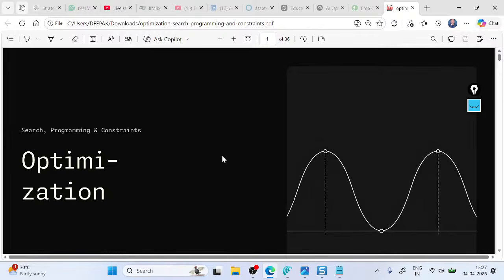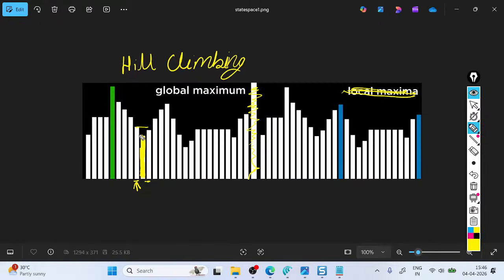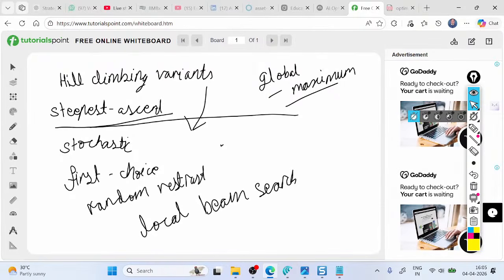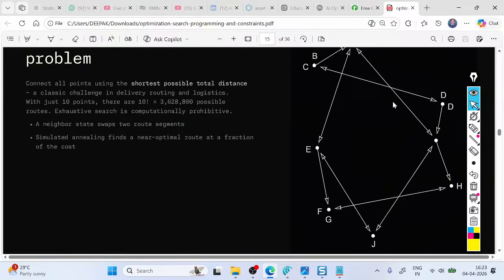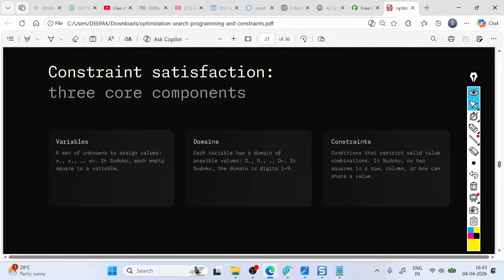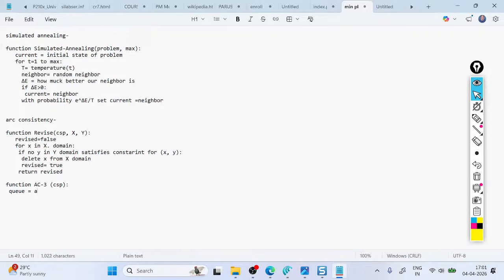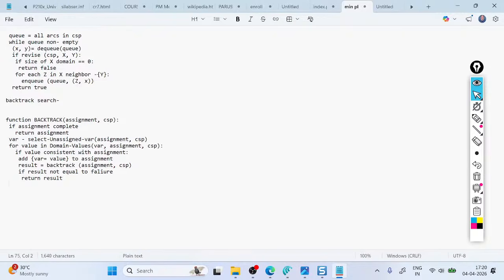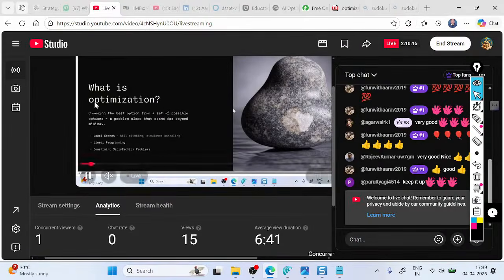Artificial Intelligence with Python live course